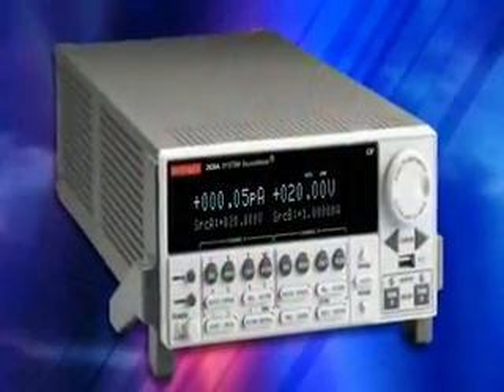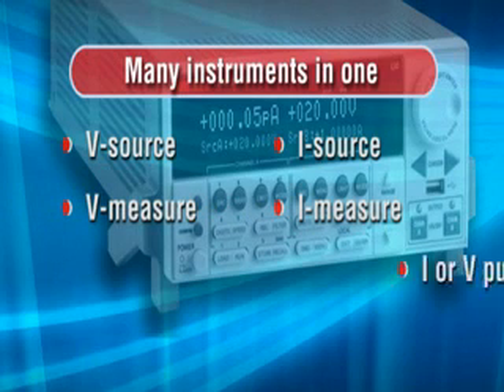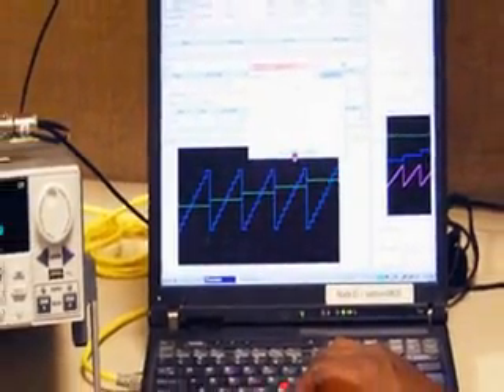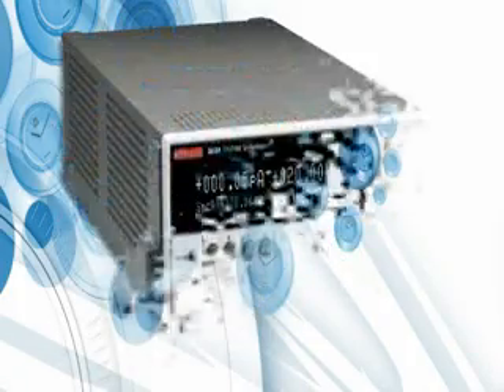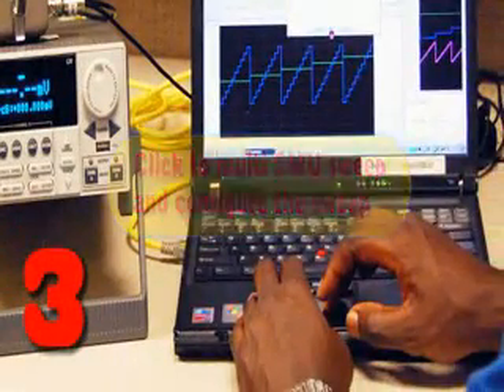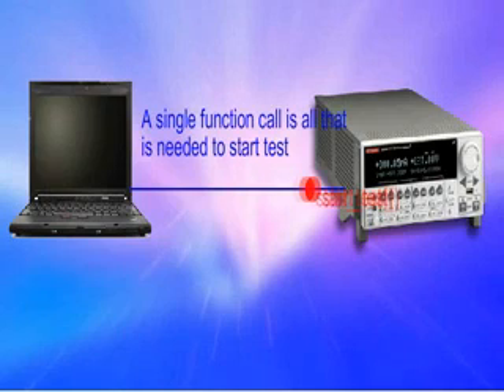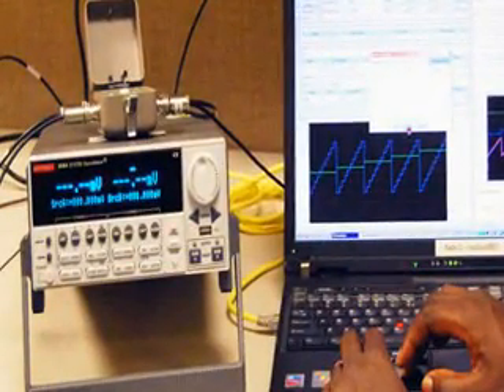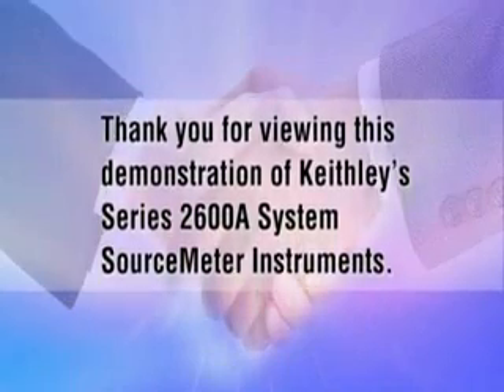How to Make Better Current-Voltage Measurements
Series 2600A System SourceMeter® instruments are Keithley's latest I-V source-measure instruments for use as either a bench-top I-V characterization tool or as a building block component of multi-channel I-V test systems. For bench-top use, Series 2600A instruments feature an embedded TSP® Express Software Tool that allows users to quickly and easily perform common I-V tests without programming or installing software. For system level applications, Series 2600A's Test Script Processor (TSP®) architecture along with new capabilities such as parallel test execution and precision timing provides the highest throughput in the industry to lower the cost of test.